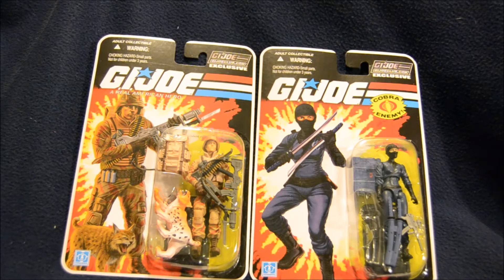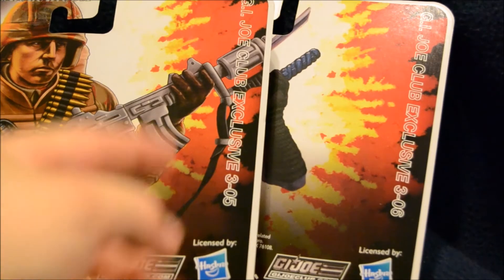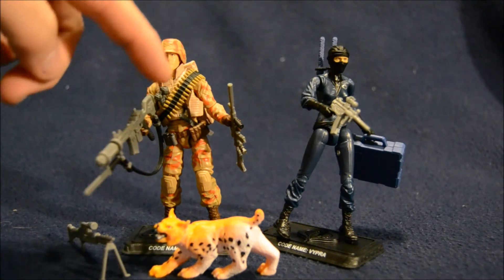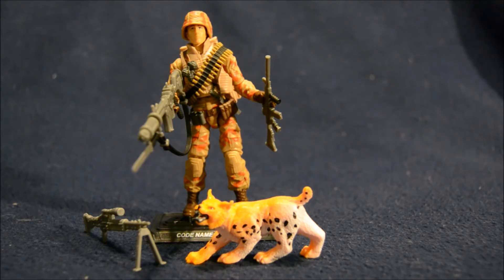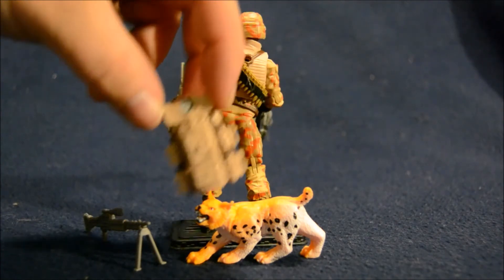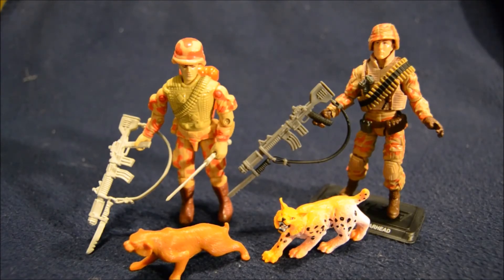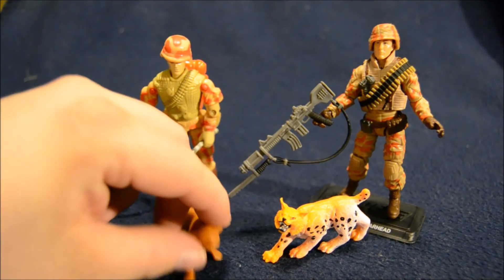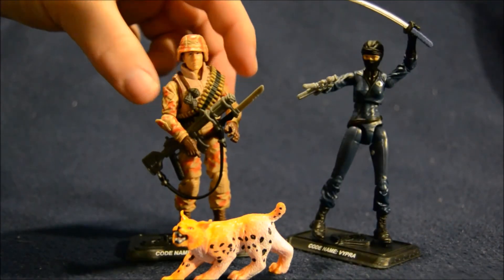Sprearhead & Max and Vypra GI Joe Collector's Club Subscription 3.0 - Action Figure Adventures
Action Figure Adventures takes a look at the GI Joe Collector's Club Subscription Service 3.0 shipment 2. Spearhead & Max and Vypra